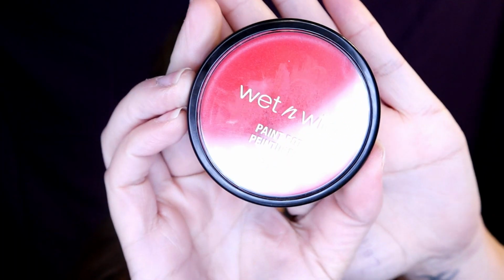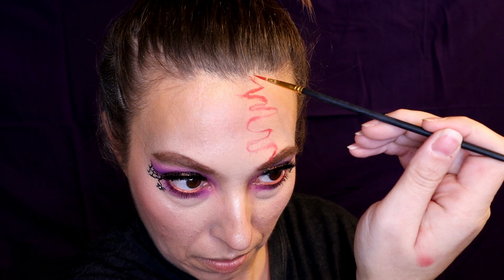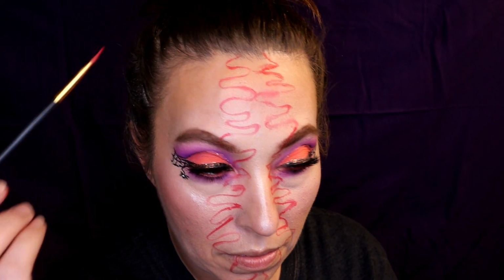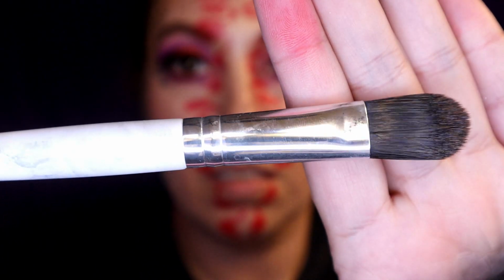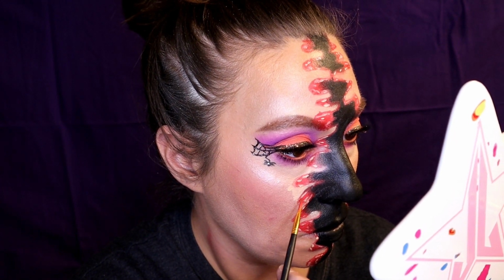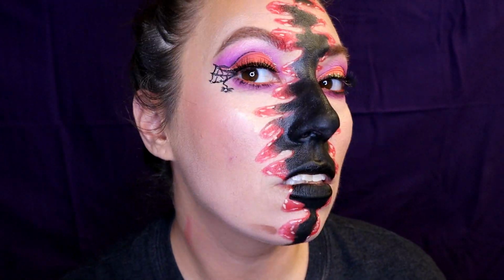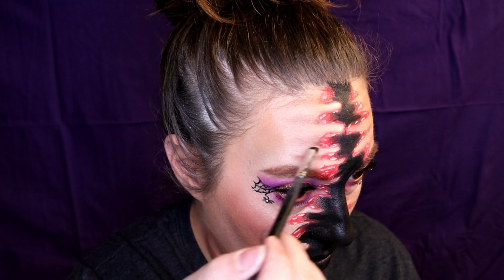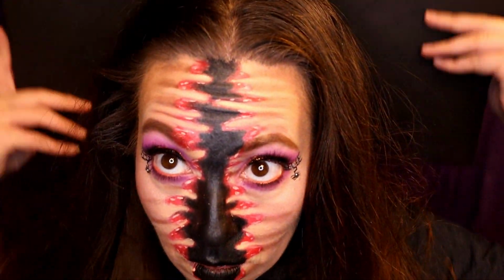Torn Face Makeup Illusion Tutorial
Hey guys!!

So we have decided to dedicated Mondays to that!!

Amazon StoreFront (Commission is made from this)

And on TikTok @ ErinMUE